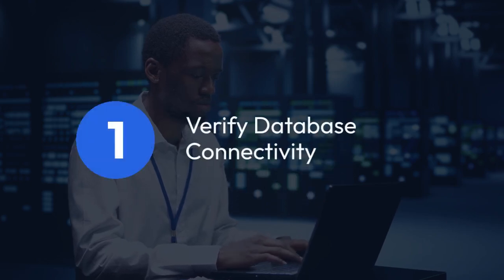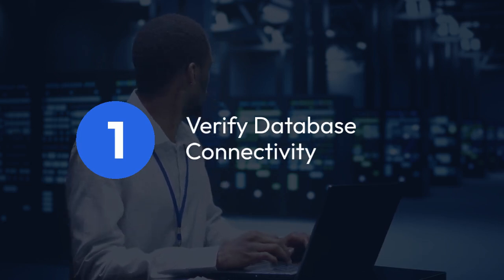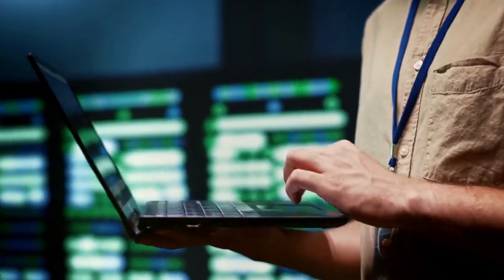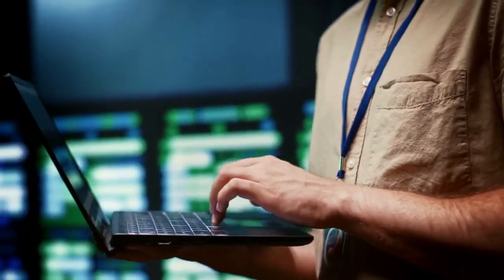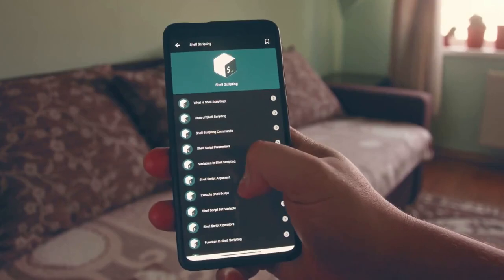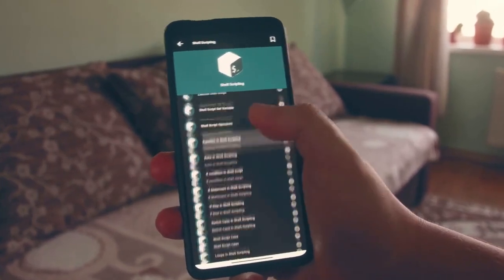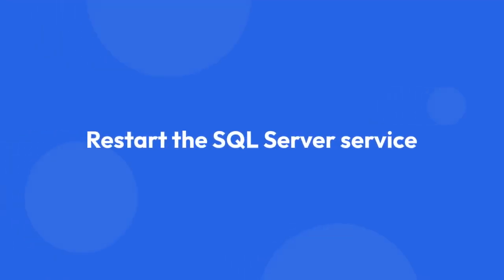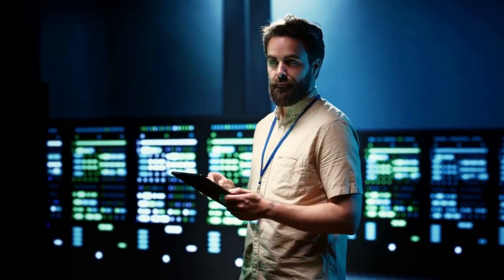How to Resolve the WSUS Post-Installation Error on Windows Server 2012 R2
In this video tutorial, you will learn how to resolve the WSUS PostInstallation Error on Windows Server 2012 R2. Follow step-by-step instructions to troubleshoot and fix this common issue, ensuring your WSUS installation runs smoothly. Don't let errors derail your server management – watch this video and get your WSUS up and running in no time!